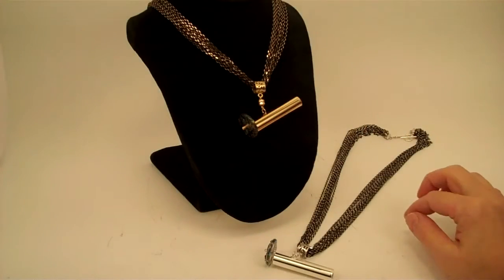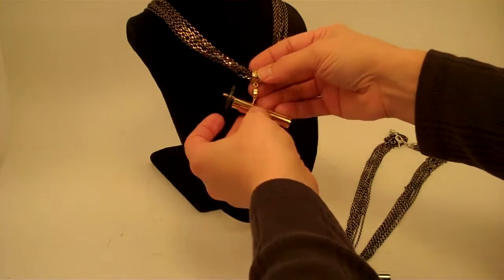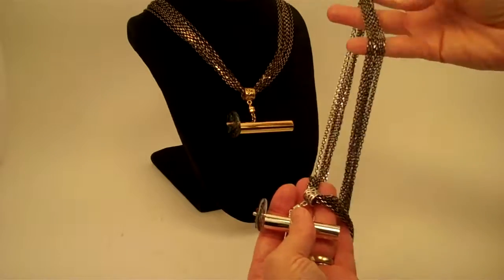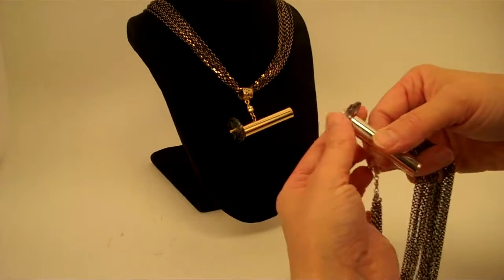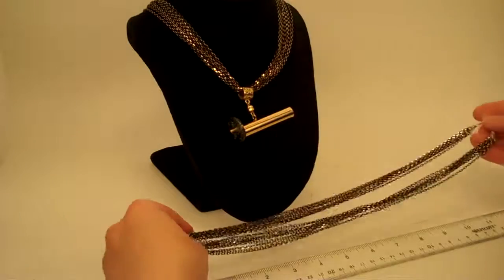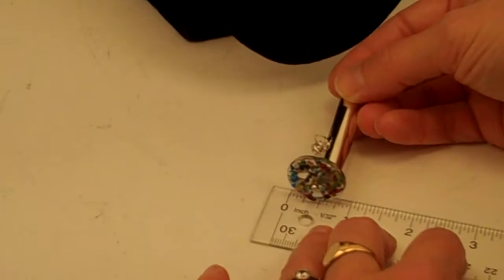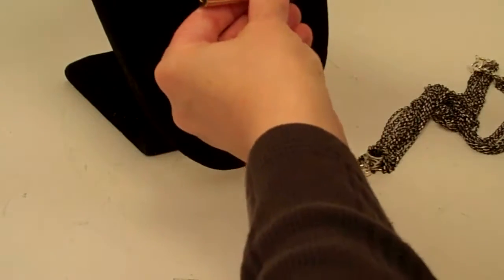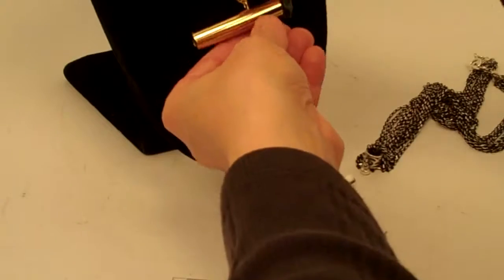Detachable Kaleidoscope Necklace by Lori Riley